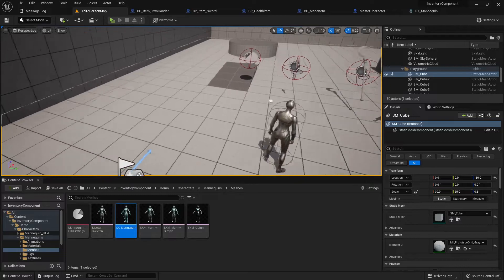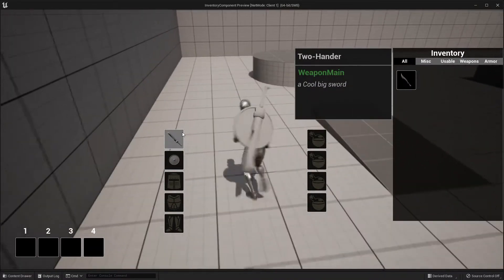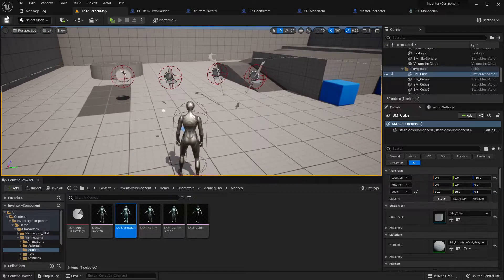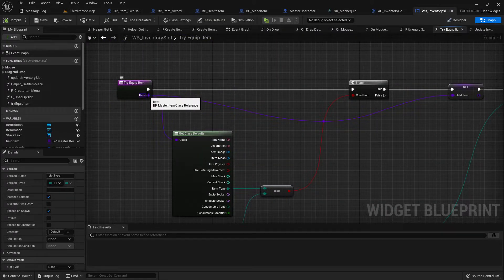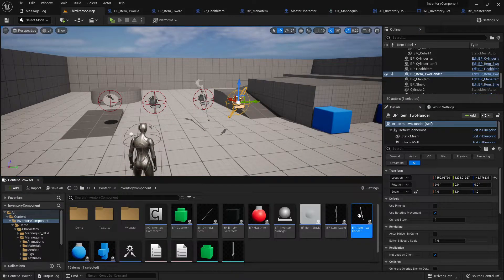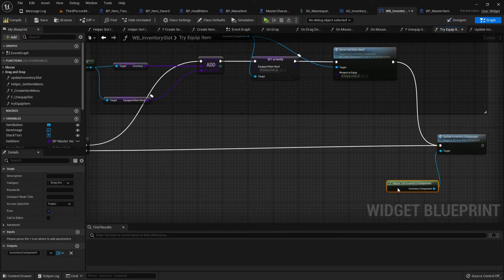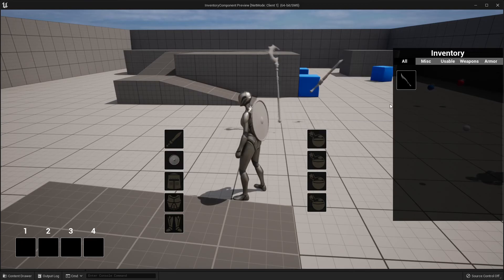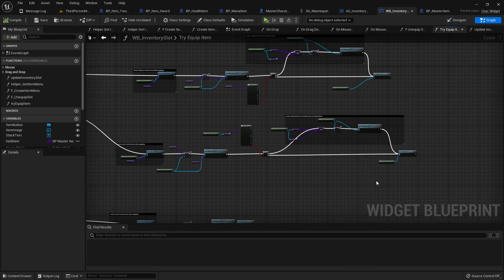UE5 - Multiplayer Inventory Component #42- Two handed weapons